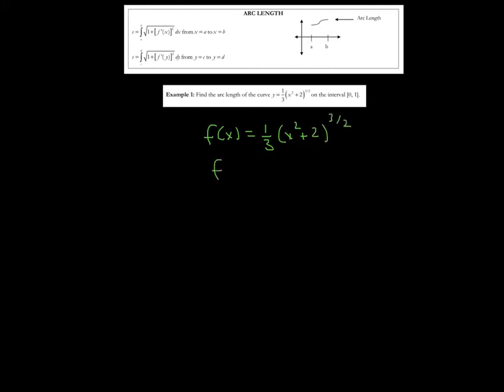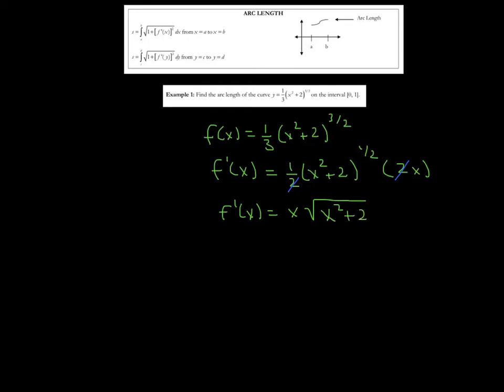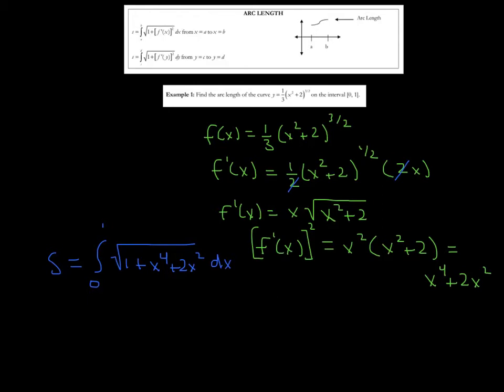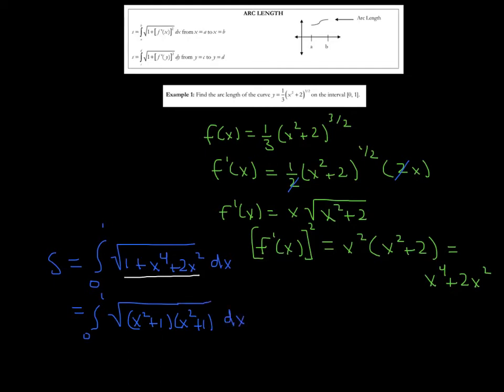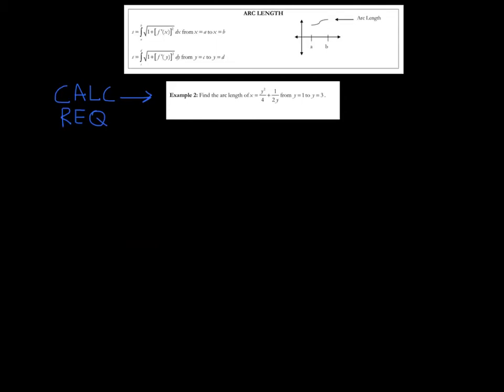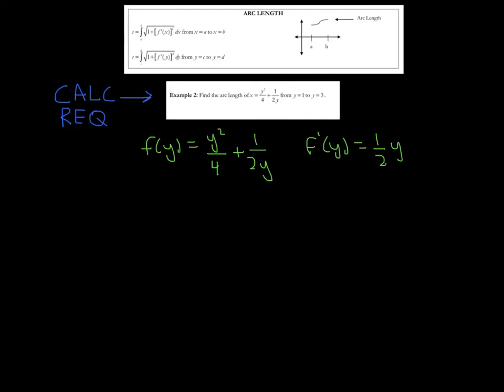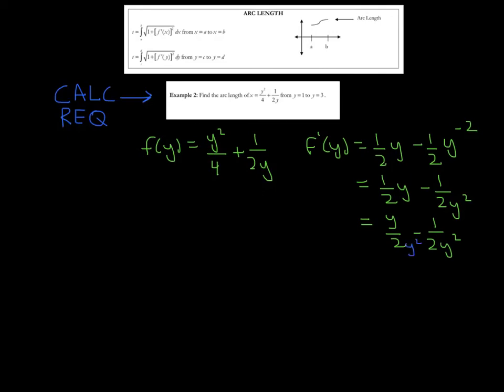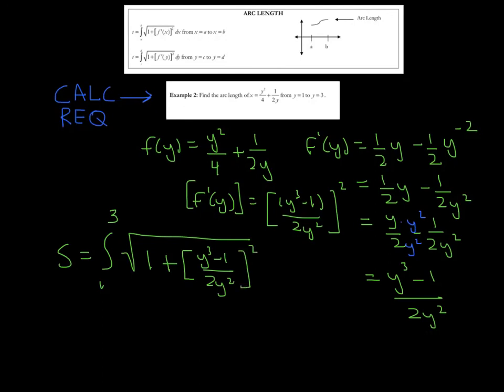Arc Length of Curves